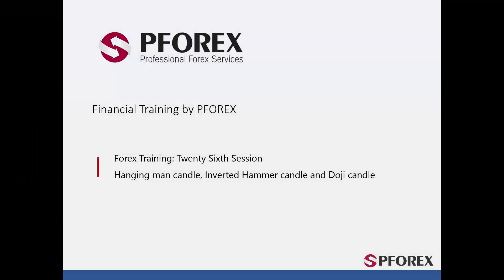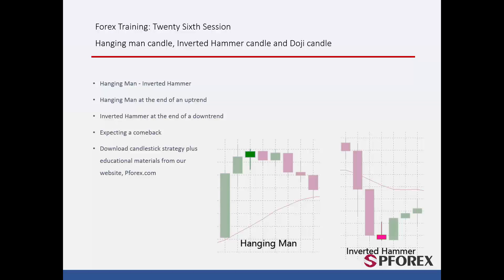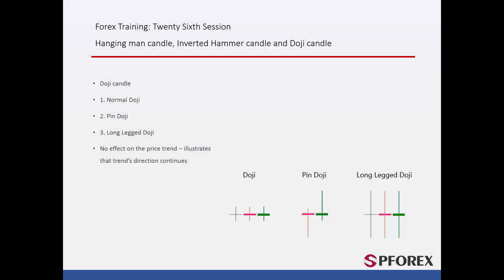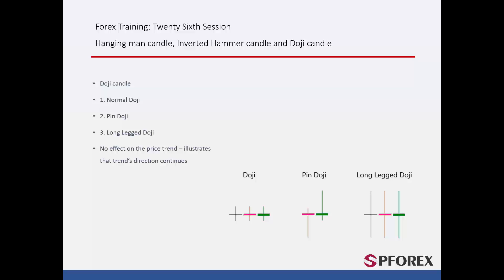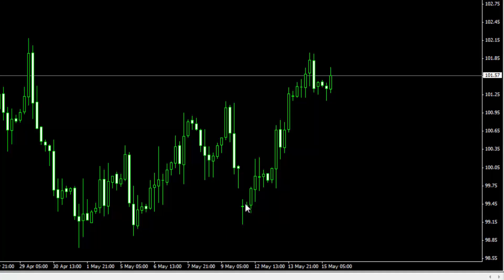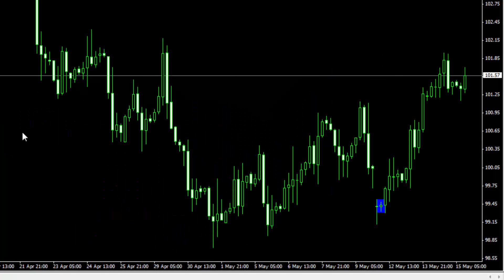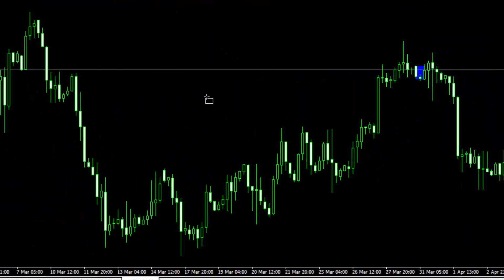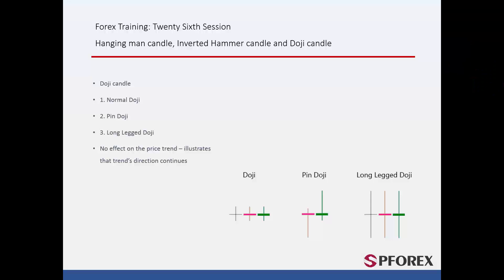26-Introduction to Hanging Man-Inverted Hammer and Doji